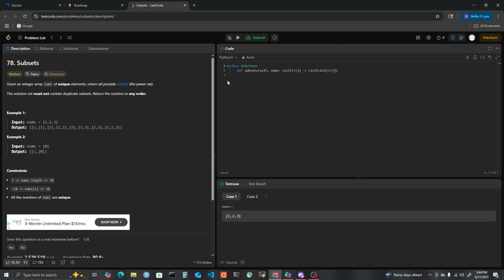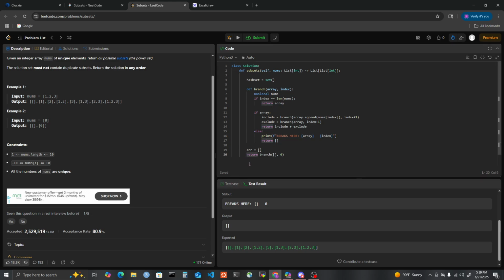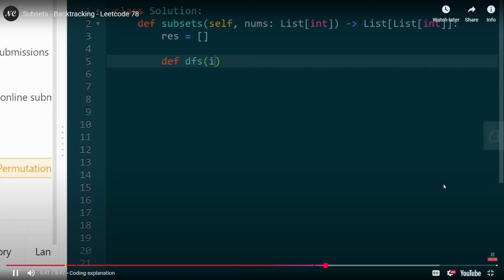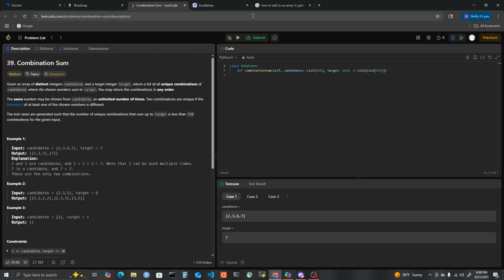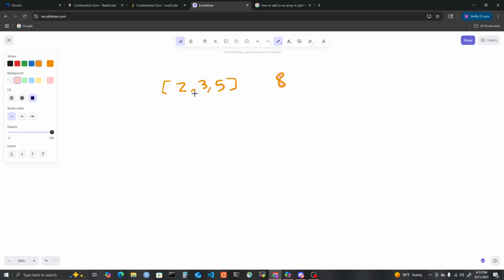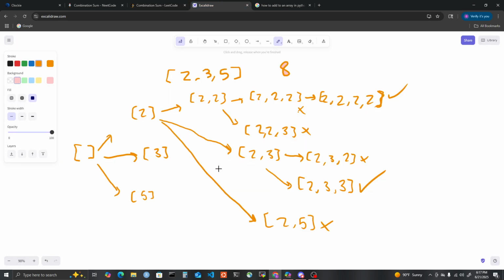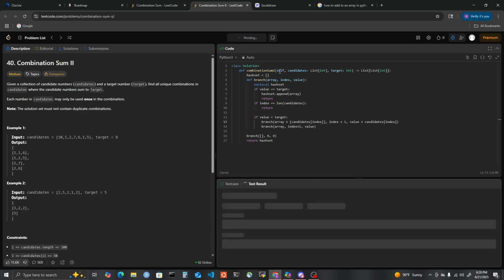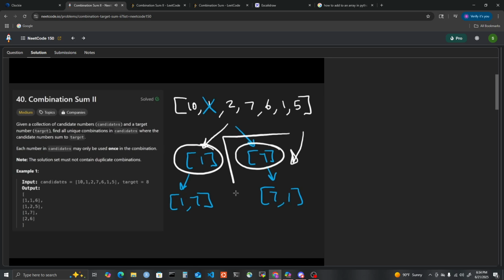Coding Every Day To Prepare For FT Interviews (Day 27) - 6/21/2025